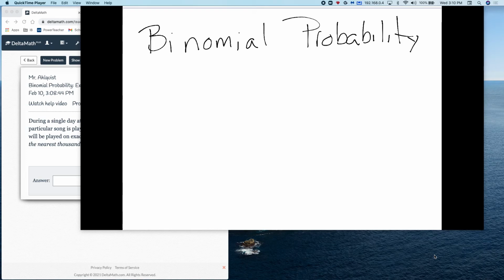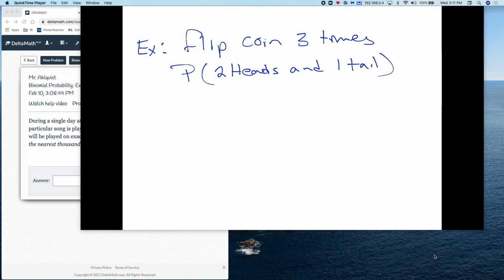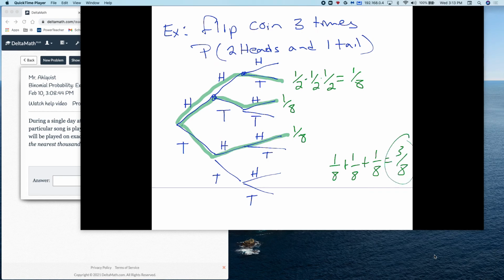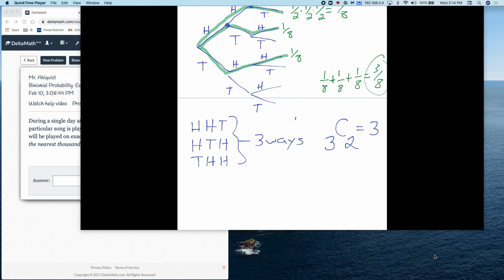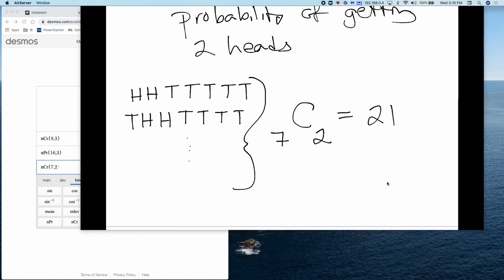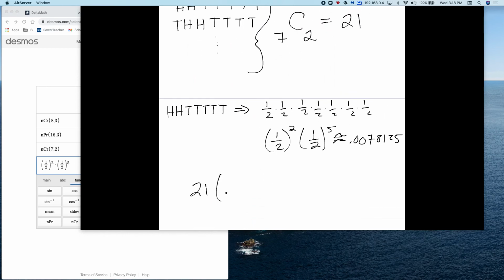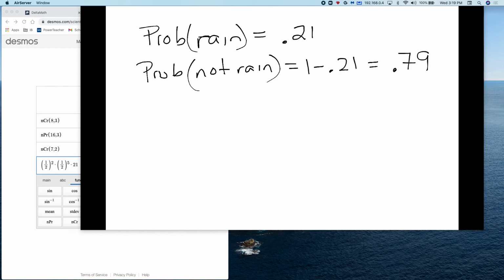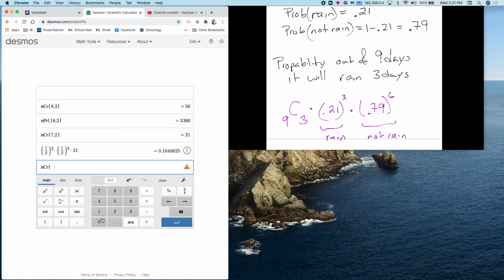Binomial Probability Introduction